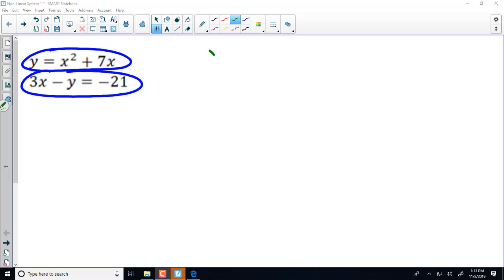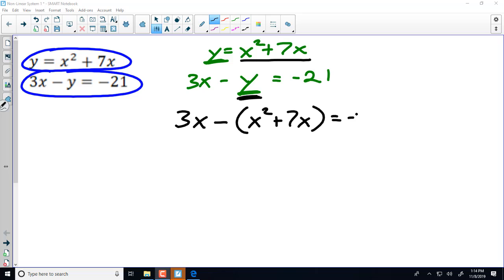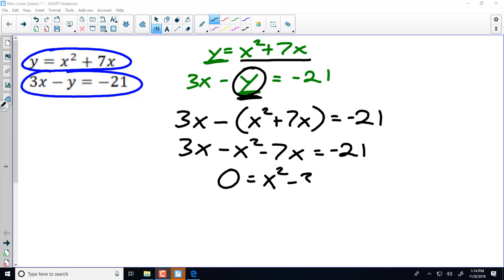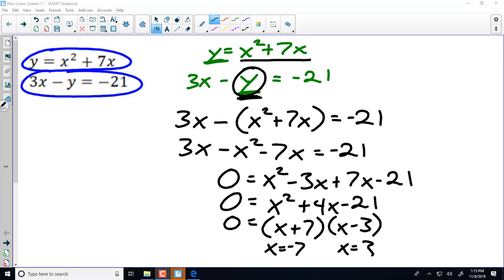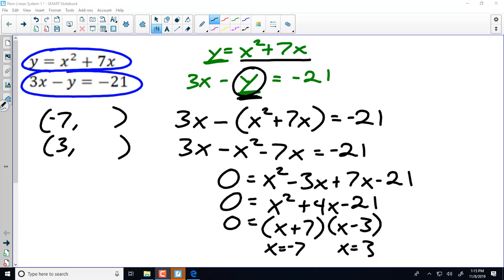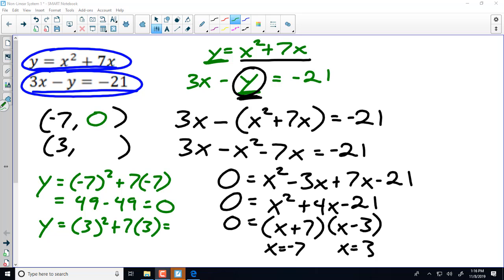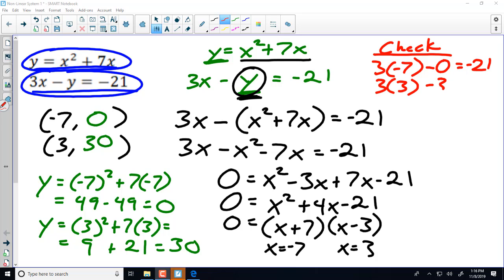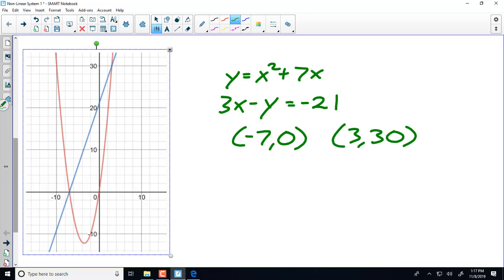Non Linear System 1